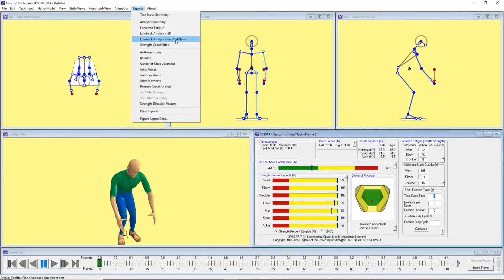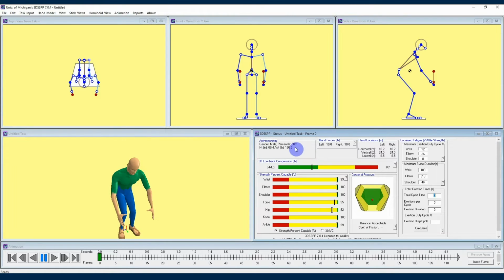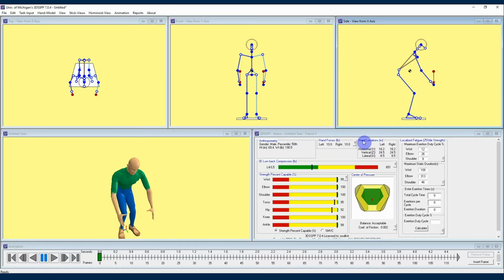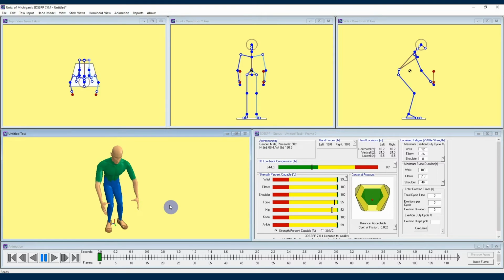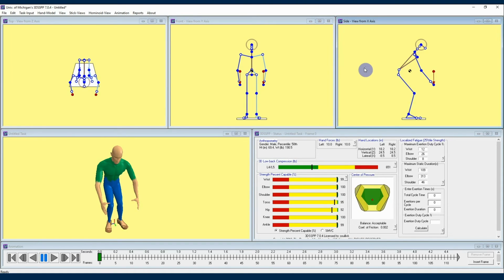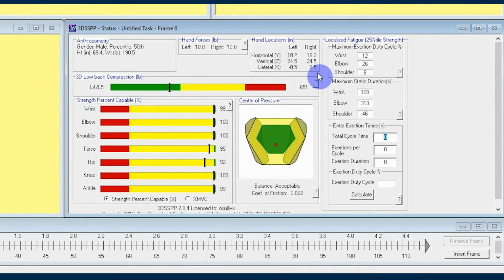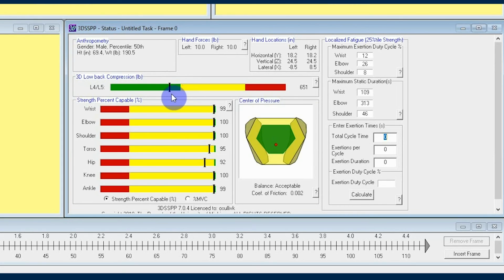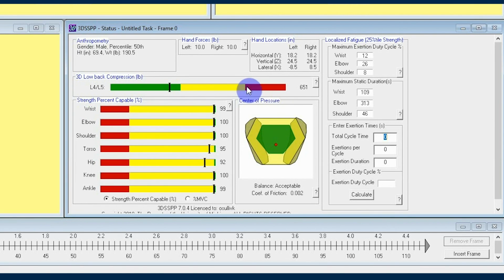3DSSPP Tutorial 2 | The Status Panel Part 1